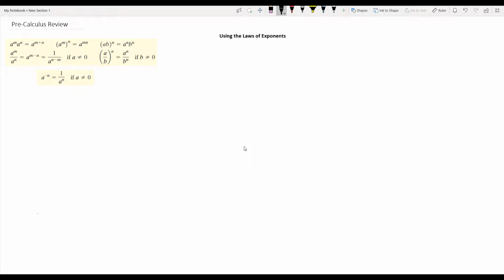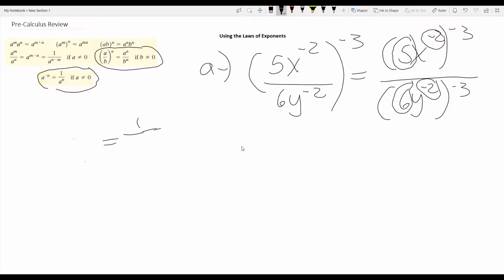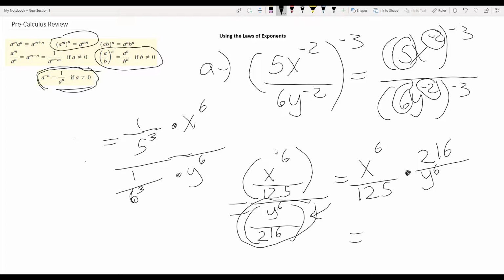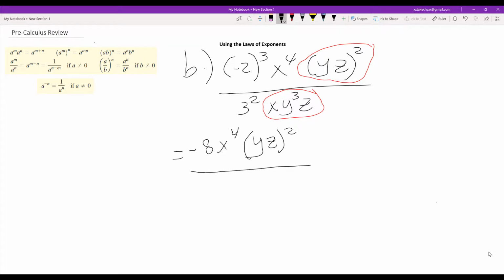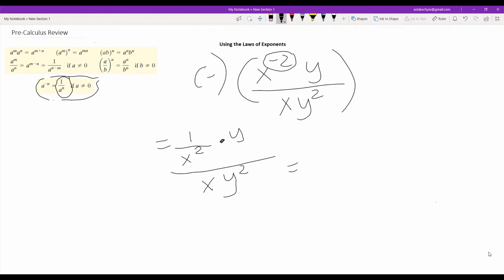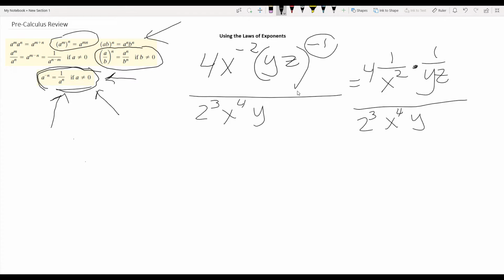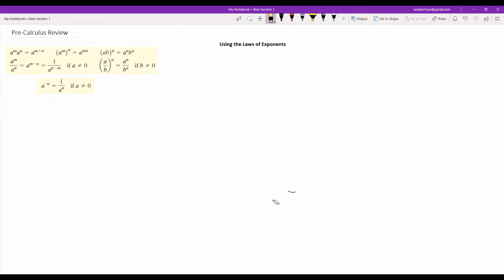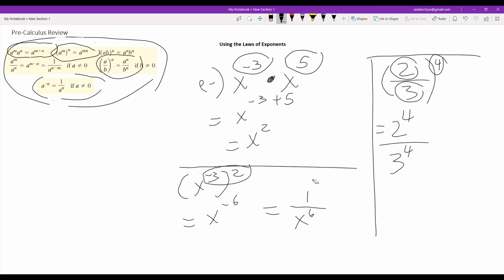Pre-Calculus Using the Laws of Exponents Part 2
Pre-Calculus Using the Laws of Exponents Continued.